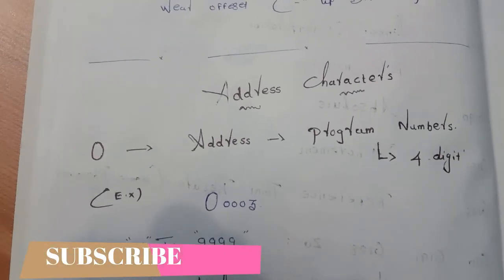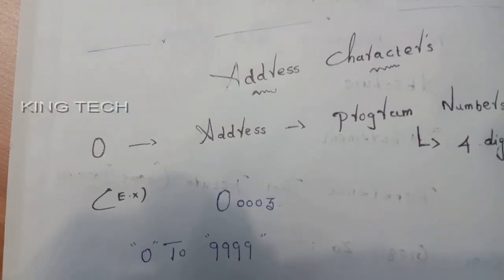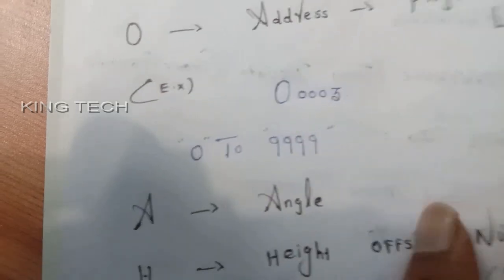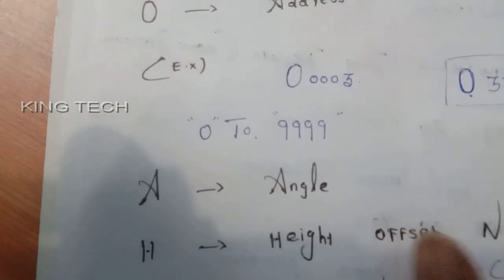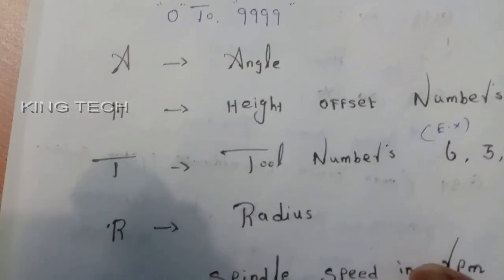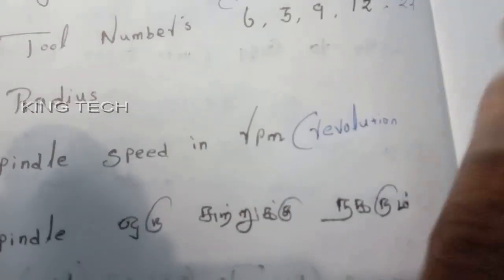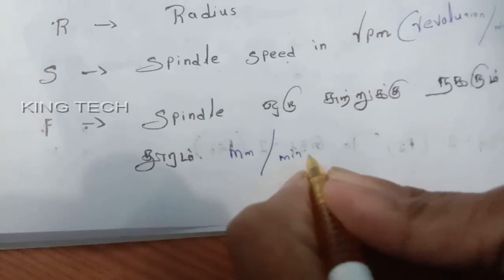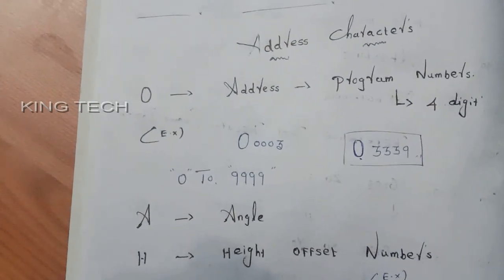CNC Programming Address Characters Codes Basic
CNC G-CODES & M-CODES FUNCTION

Cnc & Vmc Basic Manual Programming Tutorial Class Explain

Basic Manual Programming